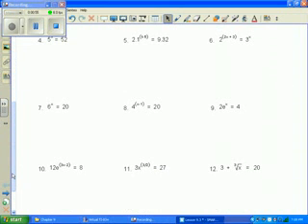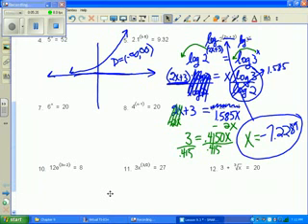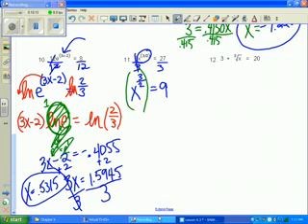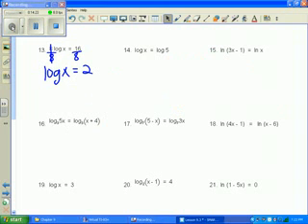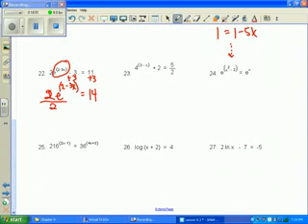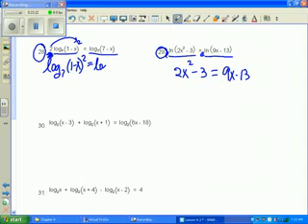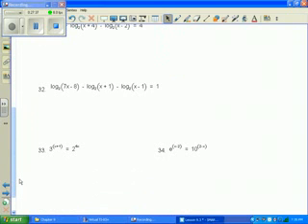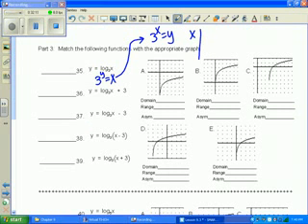Solving Equations using Logarithms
Help for Lesson 9.3
Change of Base